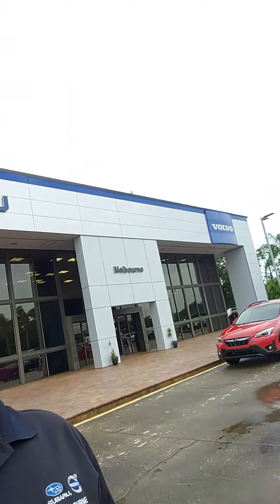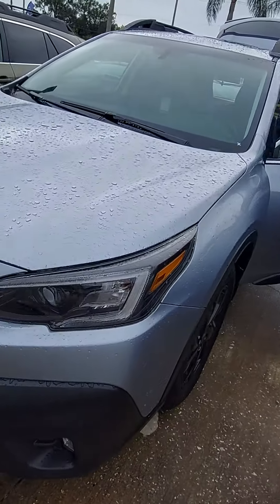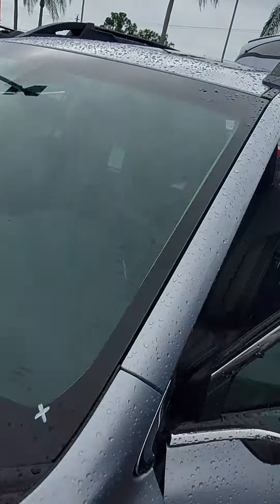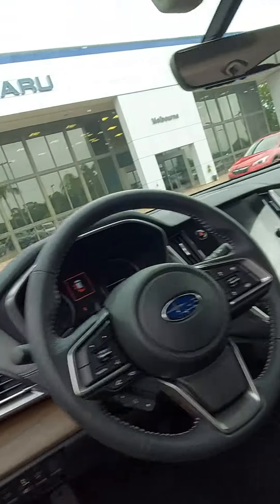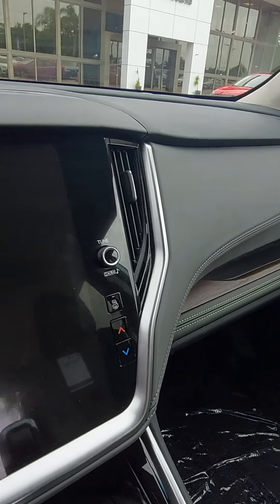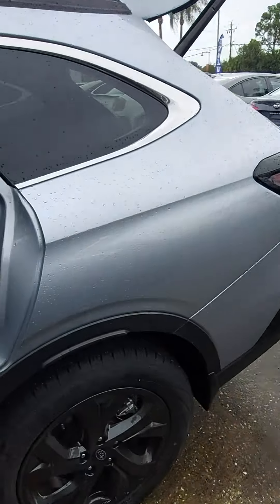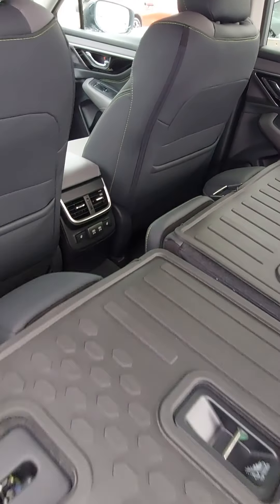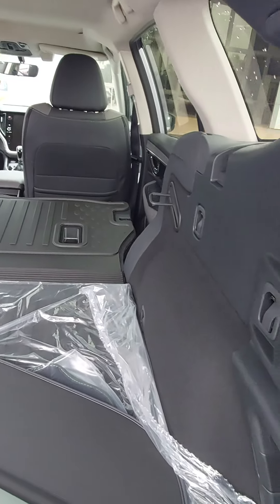VIP Bill Bellinger